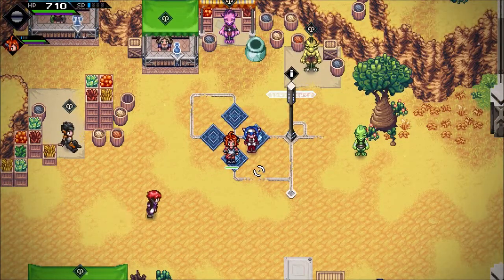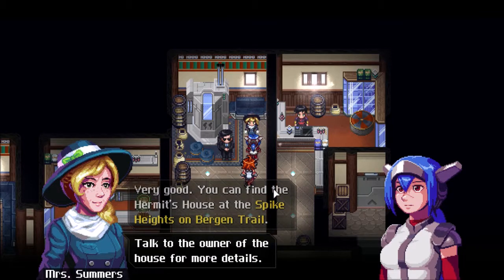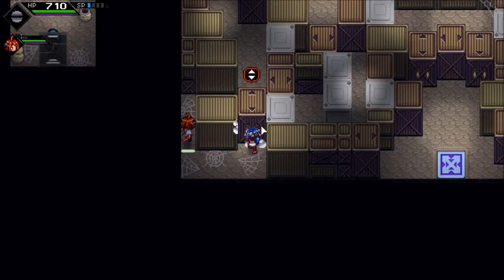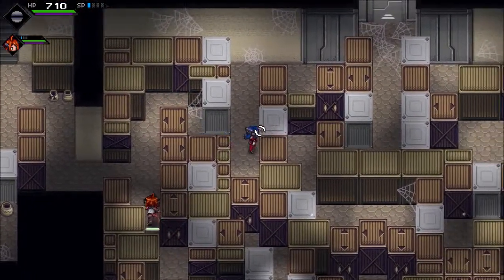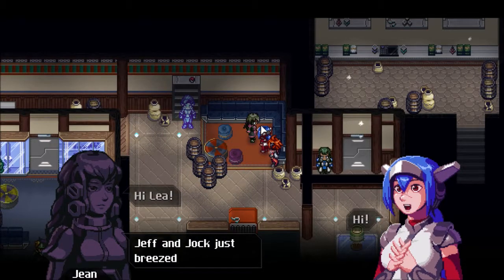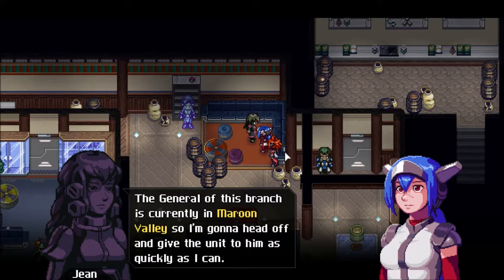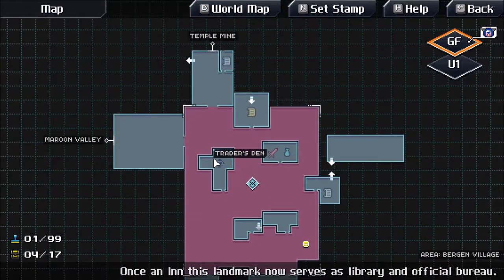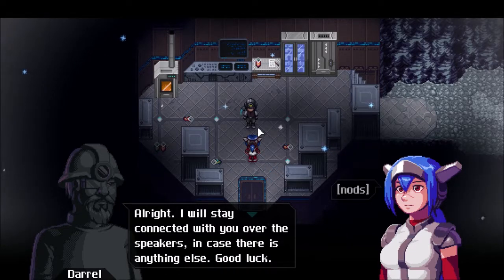Crosscode Episode 19: Debugging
Apparently, the problems with insects interfering with mining isn't limited to the Temple.